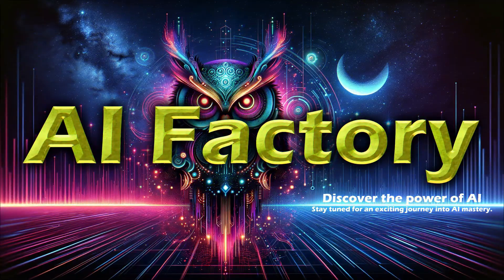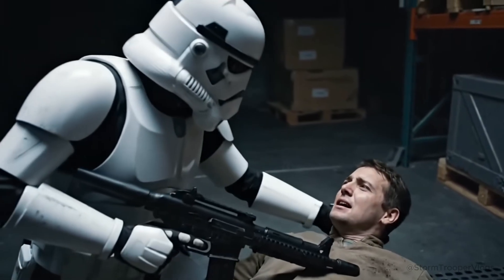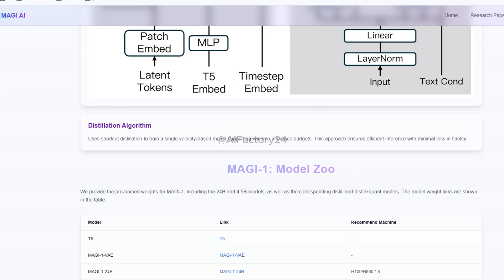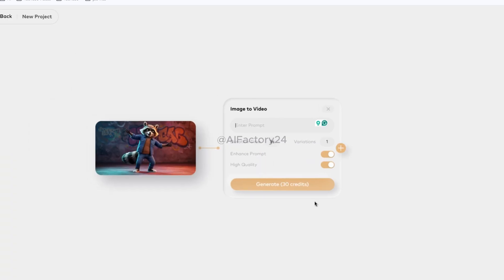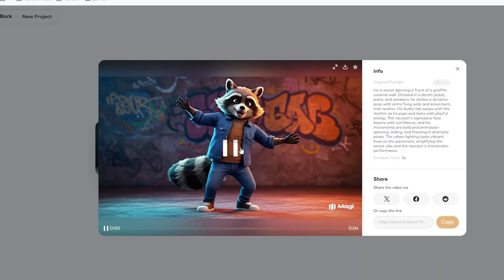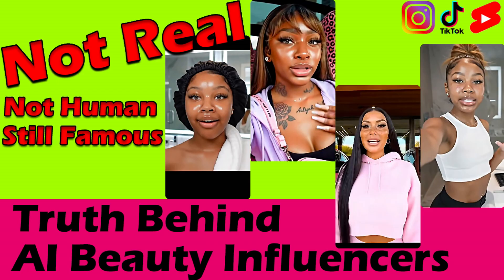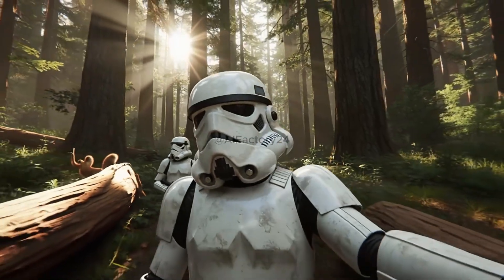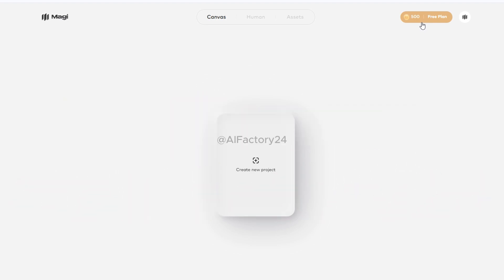How to Create Stormtrooper Vlog Videos Without VEO3 | Magi AI Tutorial | Free, Unlimited, & Easy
🔥 Forget expensive AI video tools like VEO3 — Magi AI gives you unlimited credits, built-in voiceover, and no watermark.
In this tutorial, I’ll walk you through exactly how to use Magi AI to create your own Stormtrooper Vlog videos from start to finish. You’ll learn:
How to set up Magi AI for unlimited video generation ⚡
Adding realistic voiceovers & camera movement 🎙️
Removing watermarks for clean, professional videos 🧽
Using Stormtrooper vlogs as a funny example 🚀
Exporting & posting ready-to-go videos for YouTube/TikTok 🎬
By the end, you’ll know how to make viral AI vlogs without VEO3 — fully free, unlimited, and creator-ready.